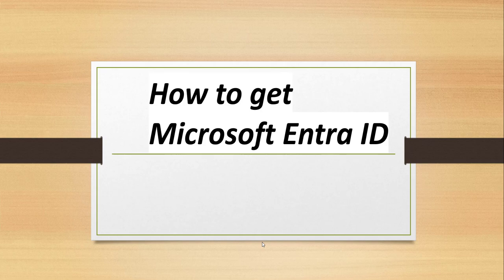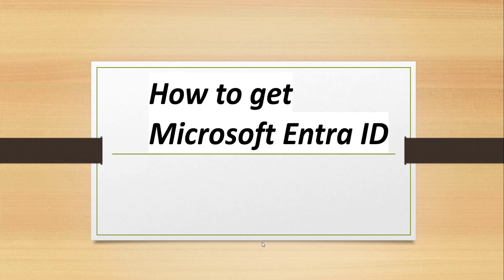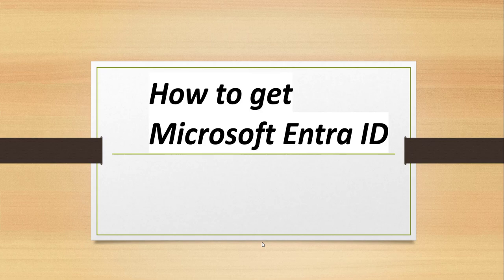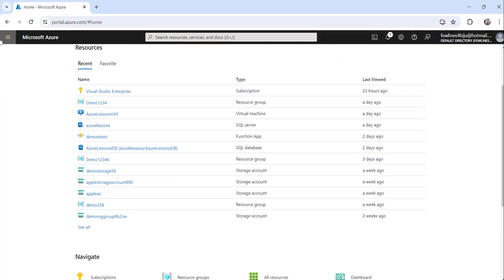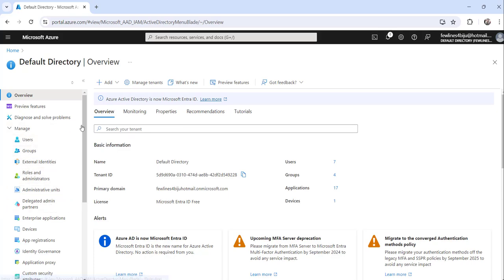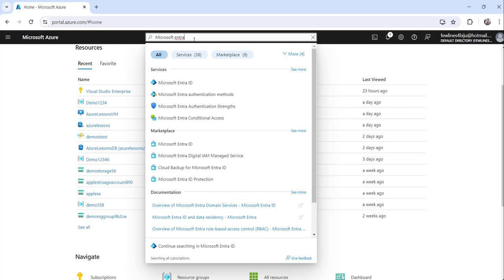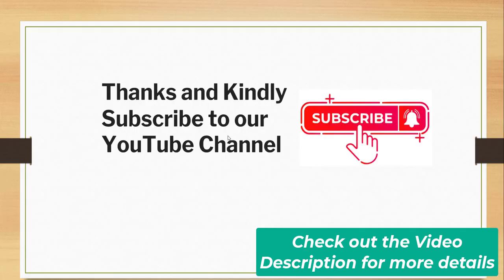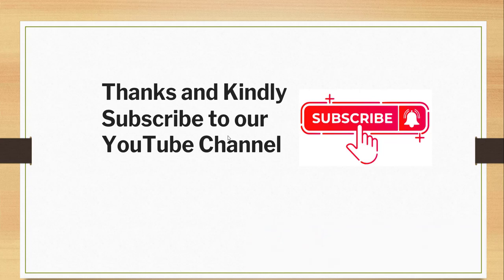How to get Microsoft Entra ID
Hello Friends,

This video showed you how to get Microsoft Entra ID.